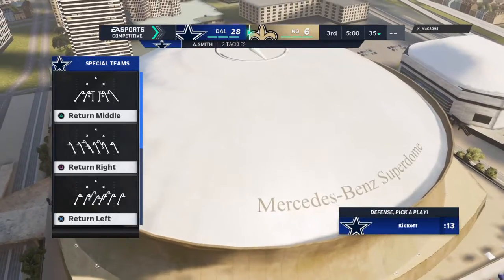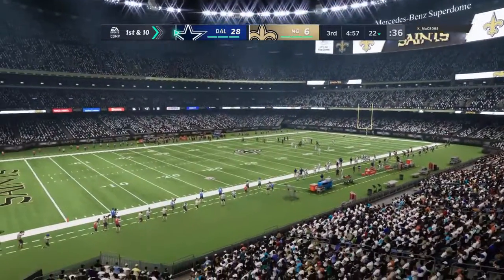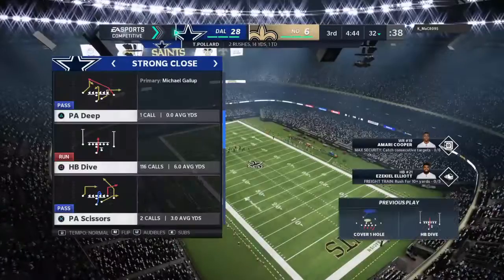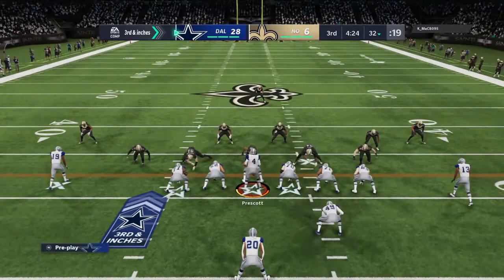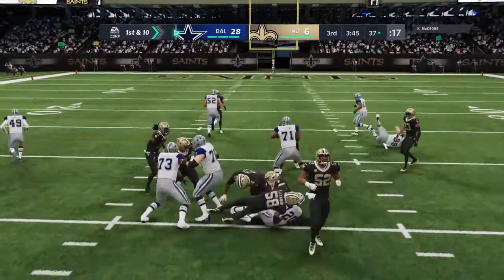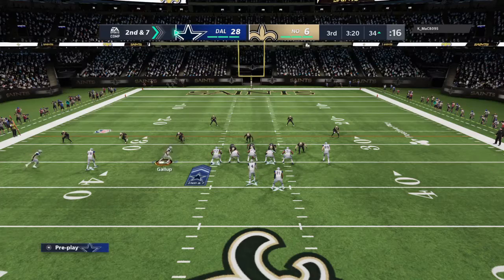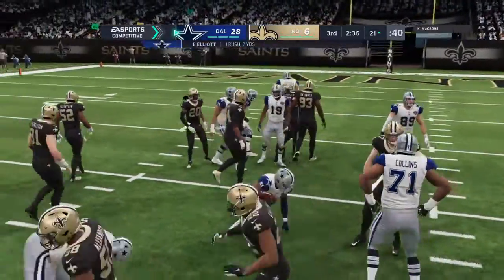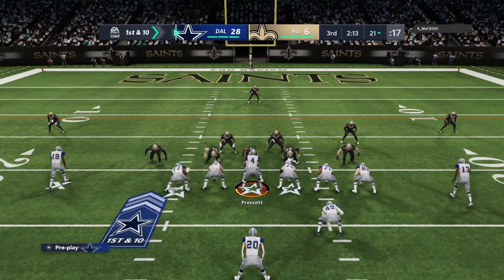Madden NFL 21_20201226114721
Madden elite